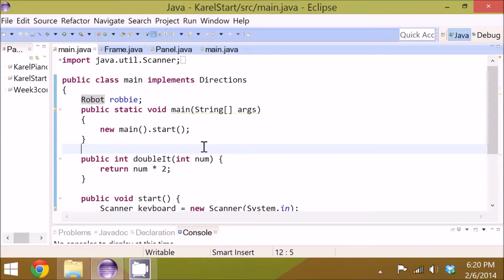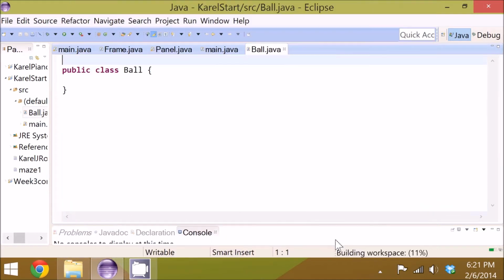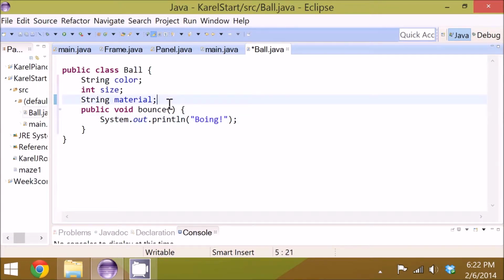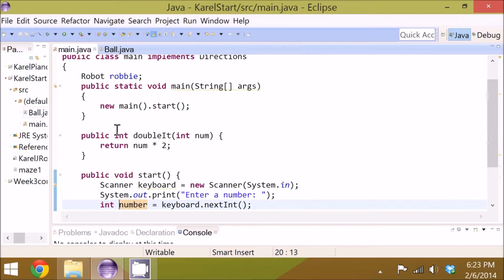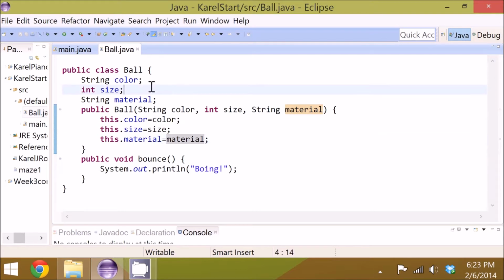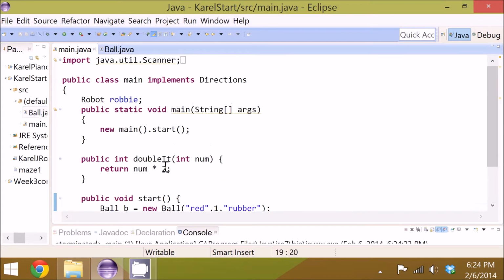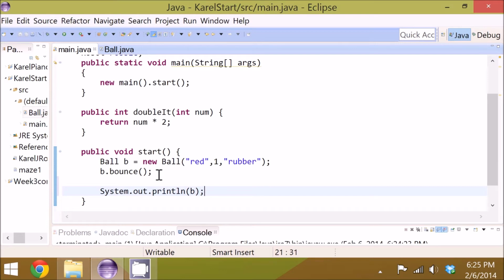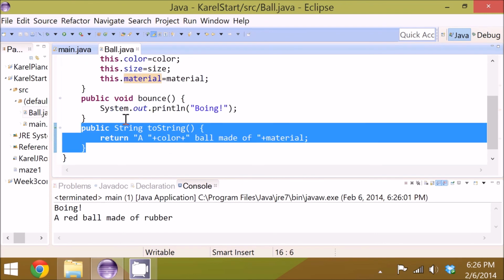Classes in Java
In this video, I talk about classes in Java